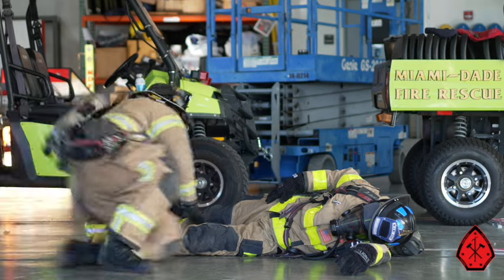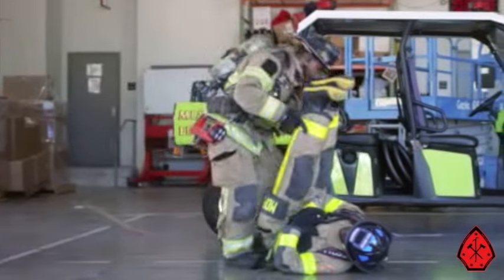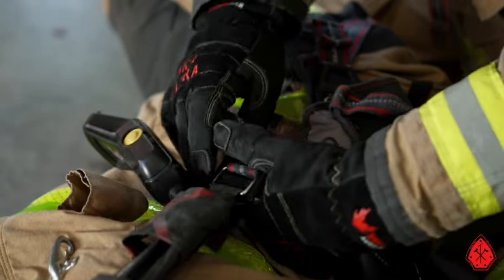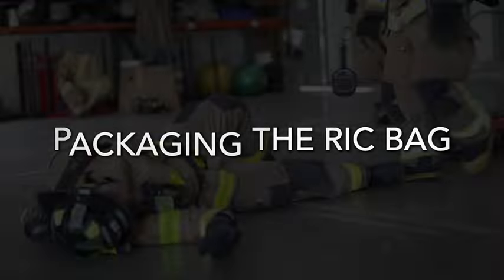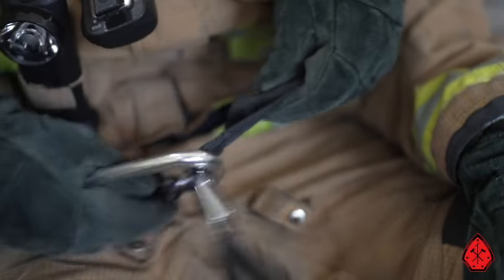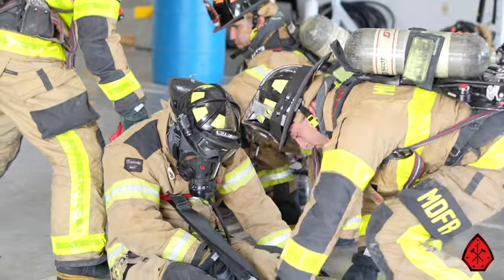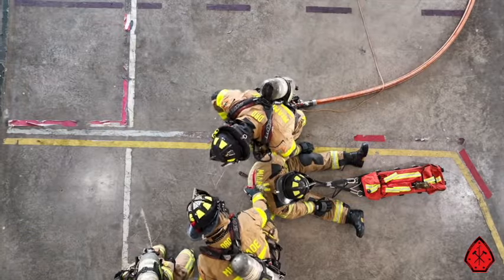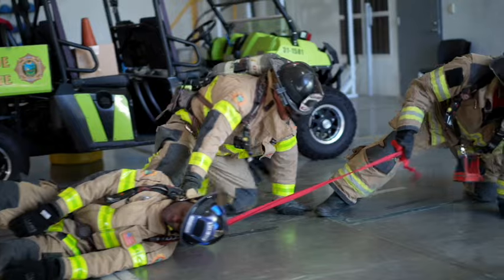RIC: Packaging and Removal of Down Firefighter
Tip of the Spear: This video from the Miami-Dade Fire Rescue Training Division reviews a variety of methods to package and remove a down firefighter during a rapid intervention scenario.

Videos produced and narrated  by Captain Juan Miguel. Video By Captain Rick Stephens